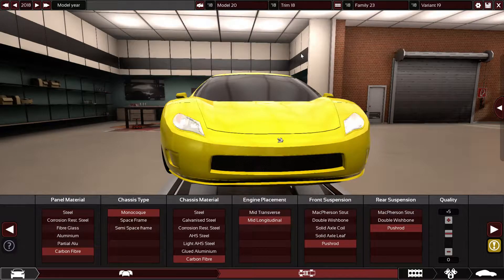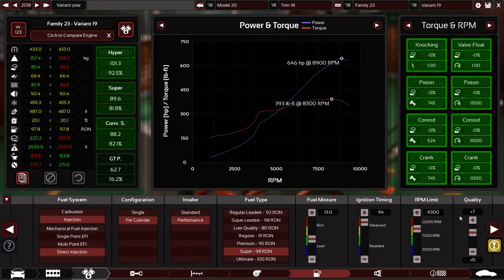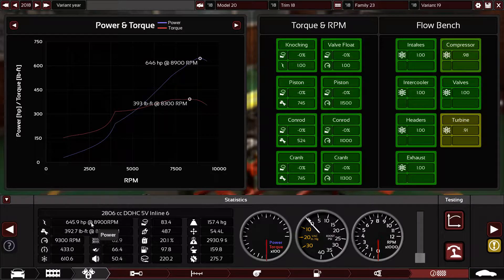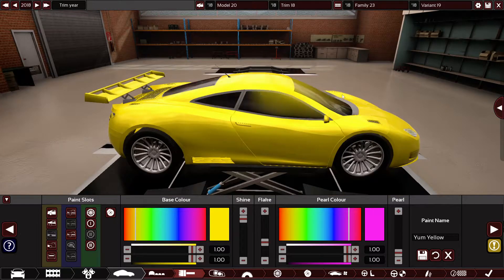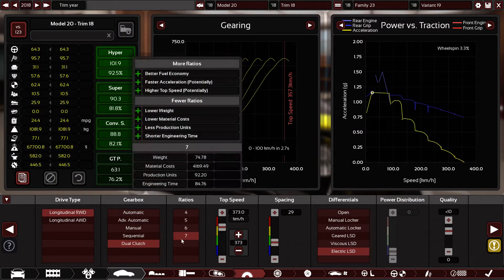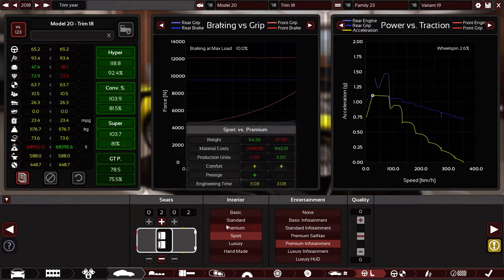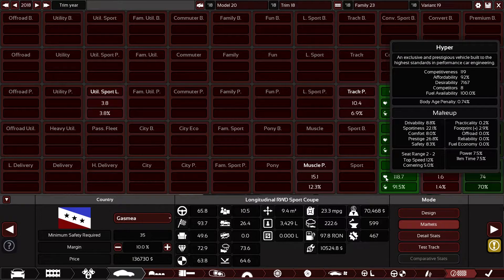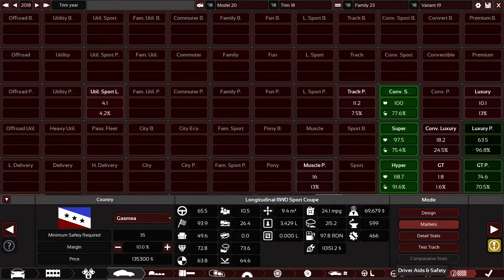2.8L Inline 6 Supercar Build in Automation Game.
automation bsharnasri cars This is as requested by MR Eduardo Esteban.
a 2.8L Inline 6 Race car/Supercar